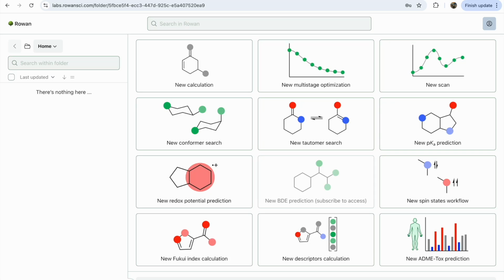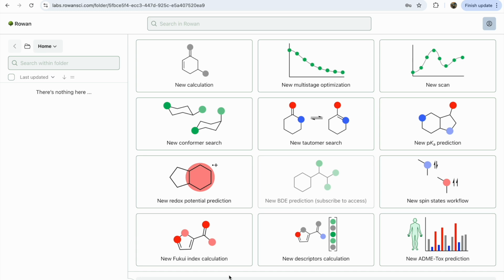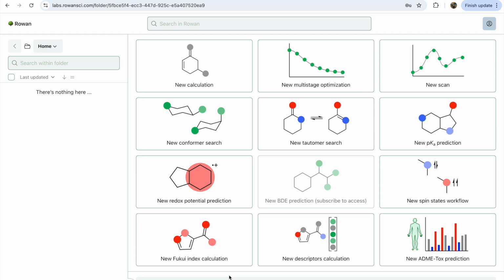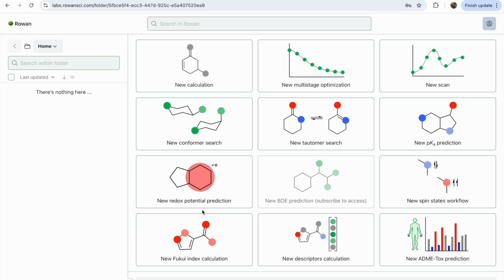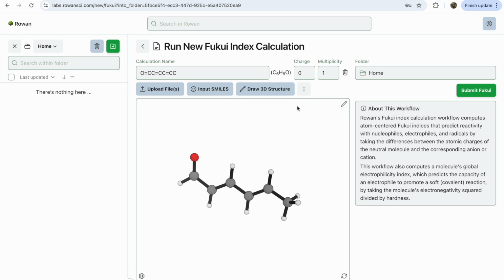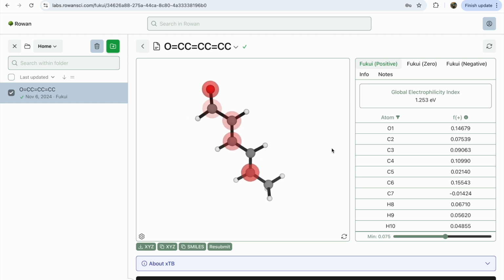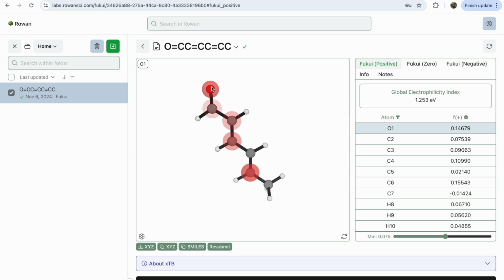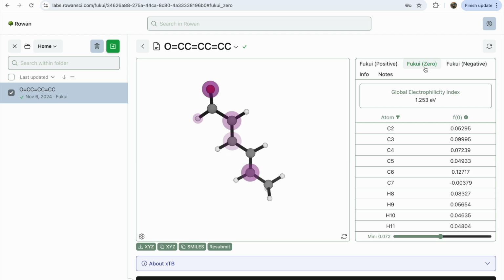Running Rowan's Fukui Index Calculation Workflow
Fukui indices, named after Kenichi Fukui (the 1981 Nobel Laureate in Chemistry), quantify how a molecule’s electron distribution changes upon adding or removing an electron. Computing Fukui indices gives an atom-centered depiction of where a molecule will localize additional positive or negative charge, which in turn can be used to predict potential sites of downstream reactivity. In practice, Fukui indices have been shown to be useful in predicting drug metabolism, site selectivity in organic reactions, and more.

This video provides an overview of running a Fukui index calculation in Rowan's browser interface (labs.rowansci.com).